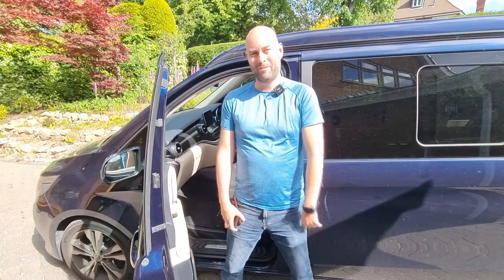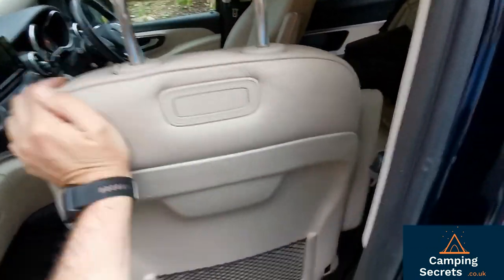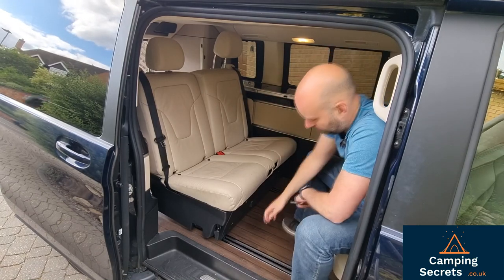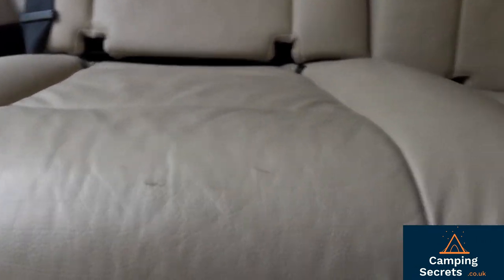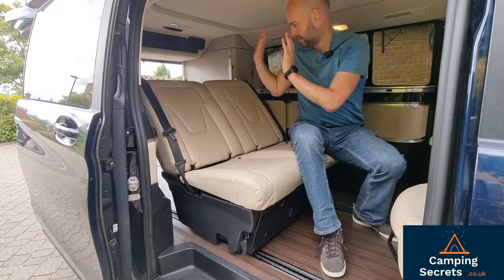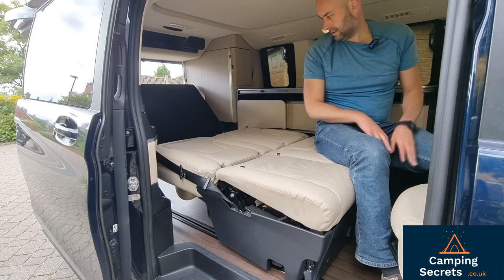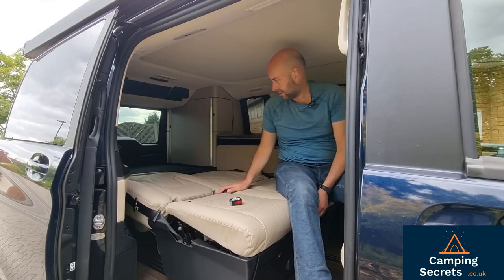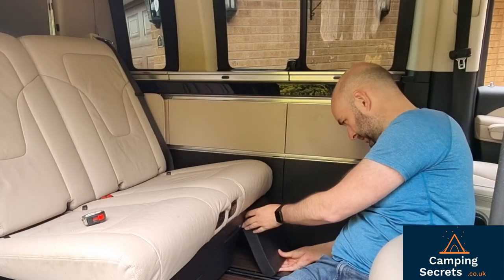Mercedes Marco Polo Campervan - the Seats and Downstairs Bed - Camping Secrets.co.uk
In the third video in our series of videos outlining key features and tips about the Mercedes Marco Polo, we look at the front and rear seats - how they can convert from driving positions to bed and living space and vice versa. We also look at resetting the calibration of the rear seats after a malfunction.

0:00 Introduction
1:06 Spinning the front seats
6:02 Rear seats - intro
7:02 Drawer under rear seats
7:31 Electric control of rear seats
9:16 Electrical connection of rear seats
9:54 Removing rear headrests
10:53 Fitting parcel shelf
12:55 Creating rear bed
17:16 Rear bed dimensions
18:15 Resetting rear seats
15:48 Replacing fuse
22:49 Summary